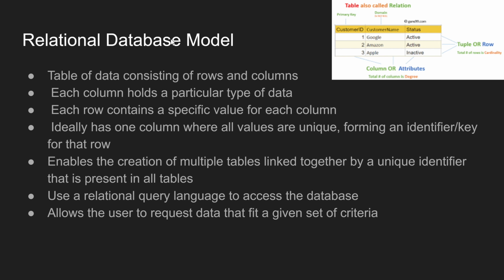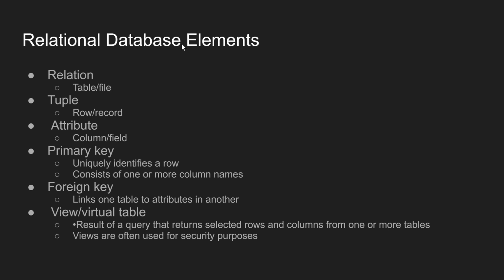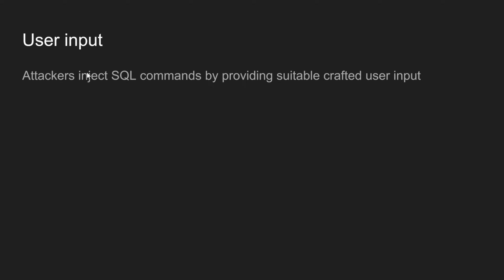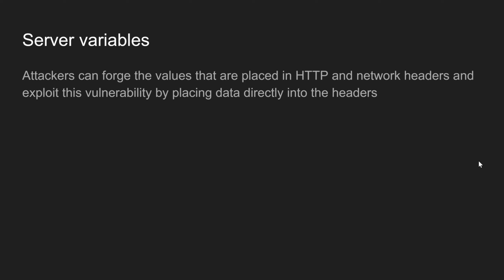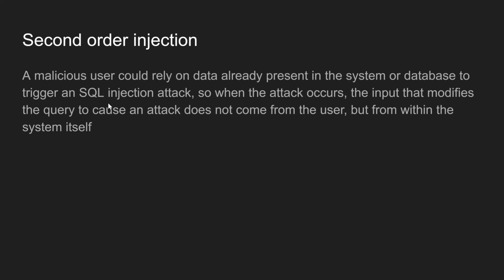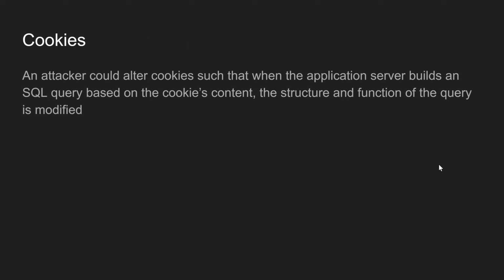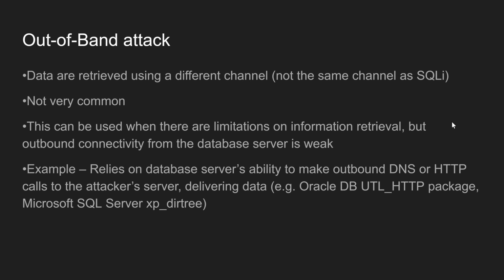What is Cyber Security from a Developer Point of View: The Databases of Security